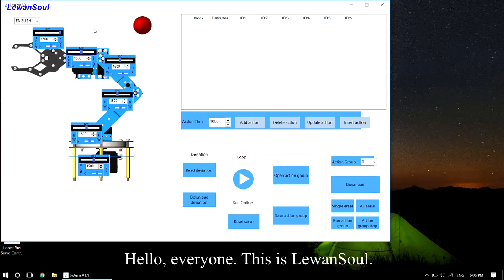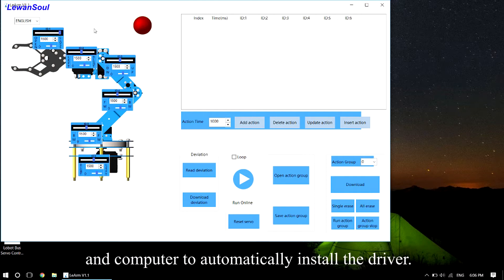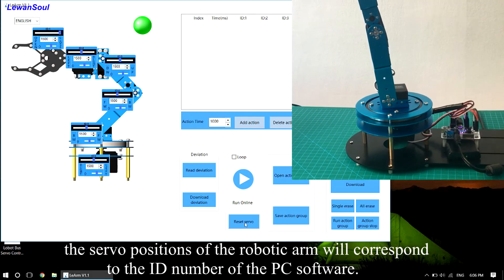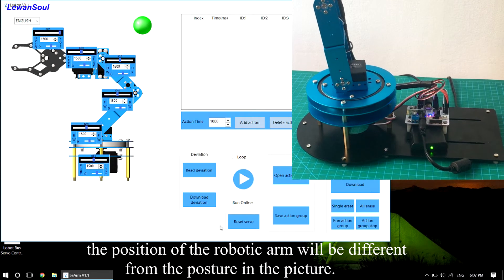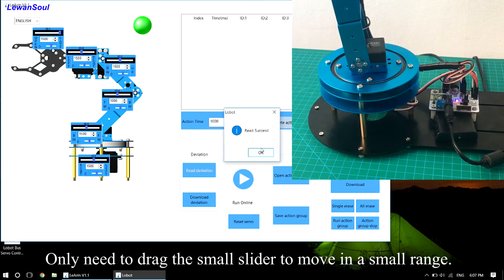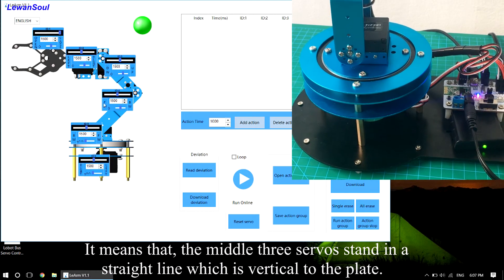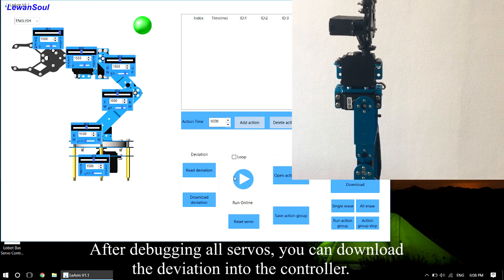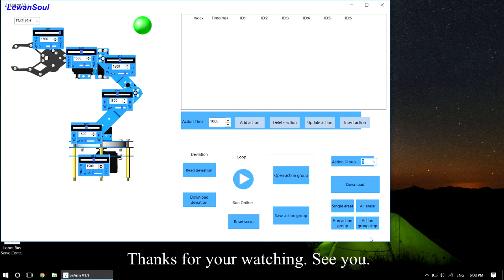Episode 6 Introduction of deviation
This video shows you what is deviation, and how to adjust deviation to make it come to the standard position.